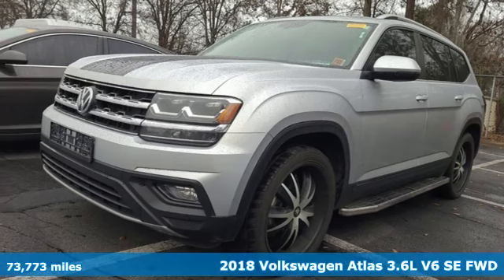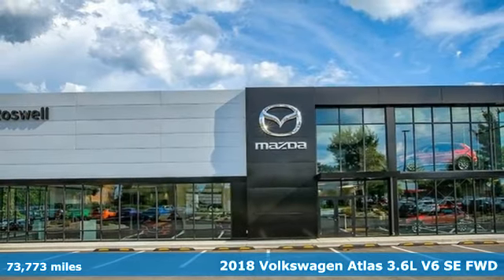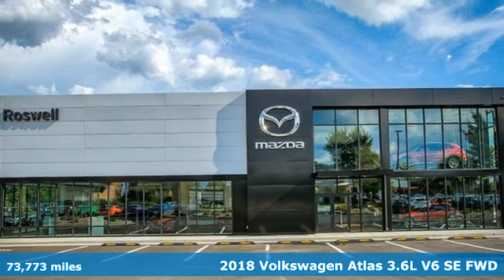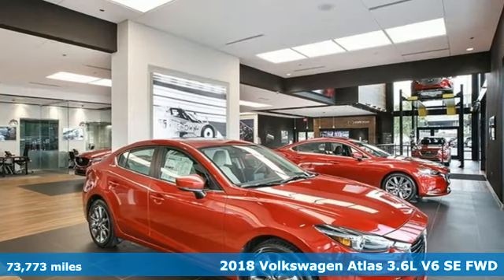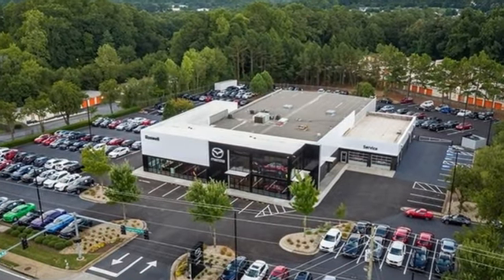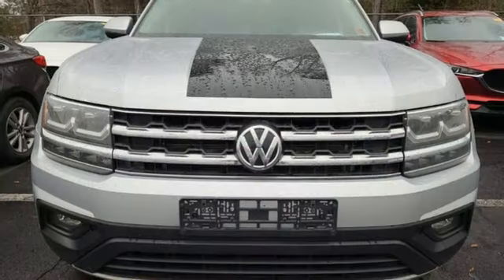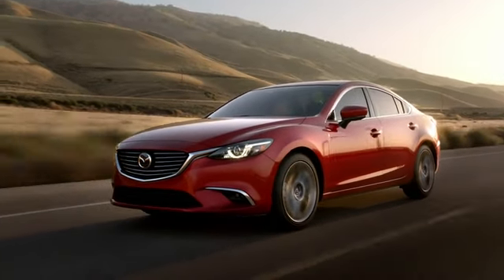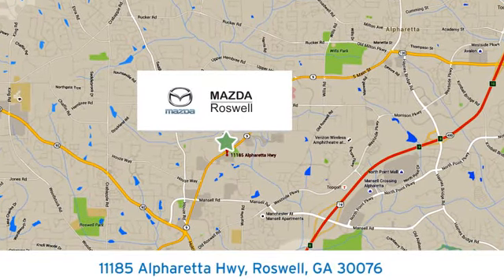Used 2018 Volkswagen Atlas Roswell GA Atlanta, GA 628525B - SOLD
Year: 2018
Make: Volkswagen
Model: Atlas
Trim: 3.6L V6 SE
Engine: 3.6L VR6
Transmission: 8-Speed Automatic with Tiptronic
Mileage: 73773
Stock #: 628525B
VIN: 1V2CR2CA0JC568315

Address:
11185 Alpharetta Hwy